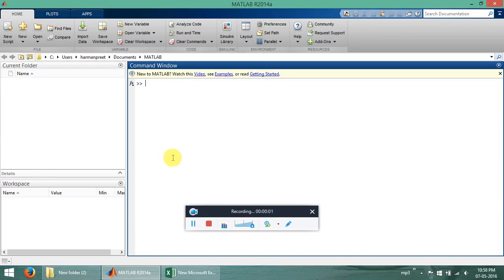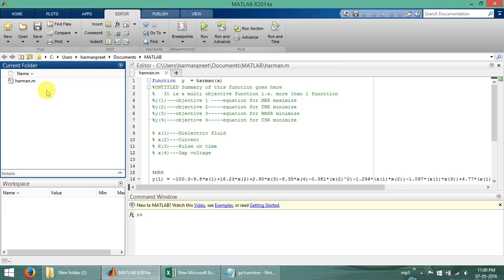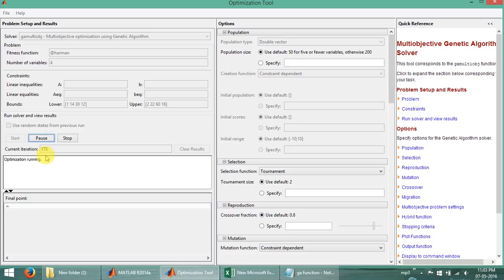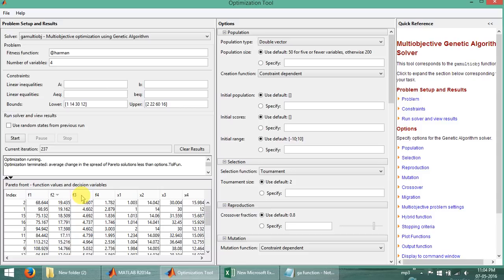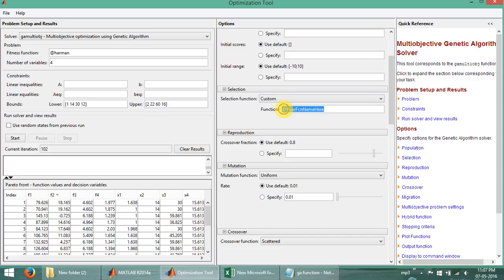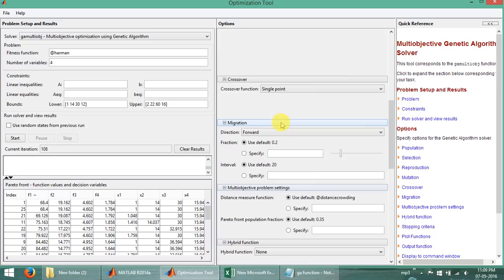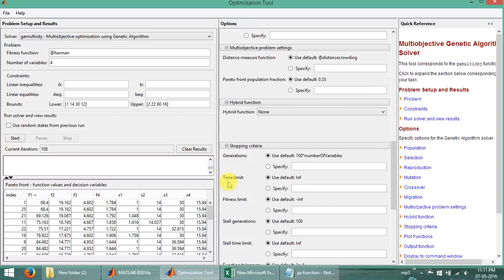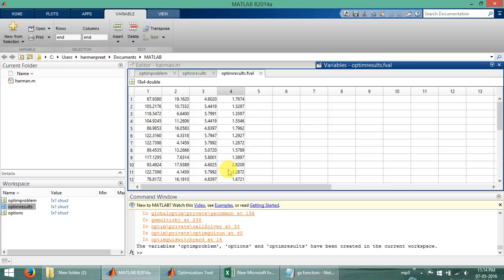Genetic algorithm using Matlab by Harmanpreet singh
In this video shows how to use genetic algorithm by using MATLAB software.